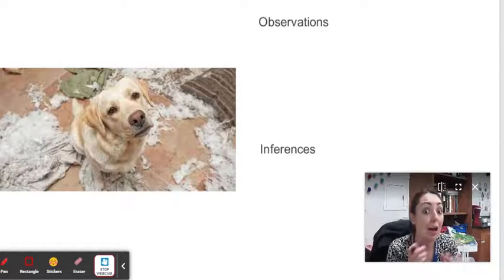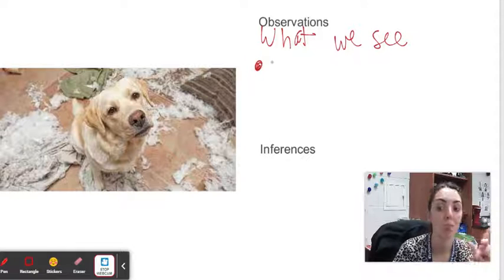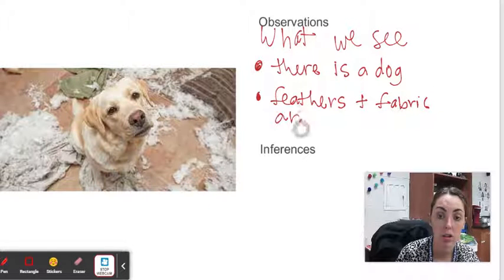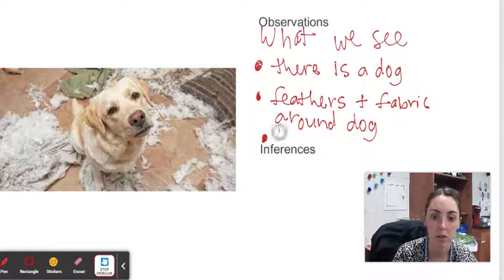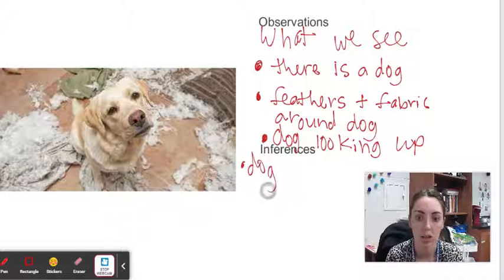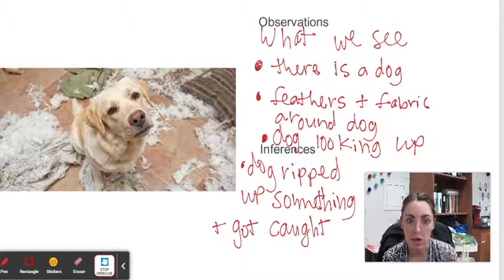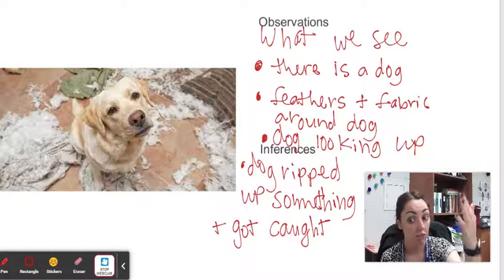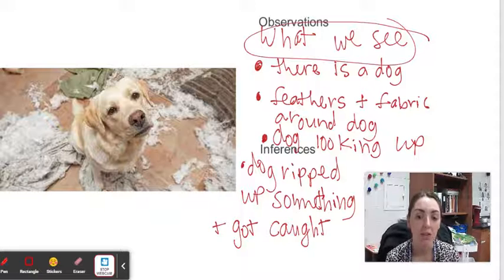Lab.1A - Observations and Inferences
I can make inferences from observations